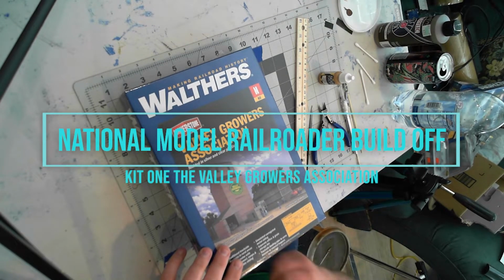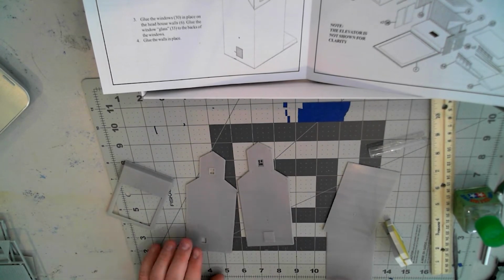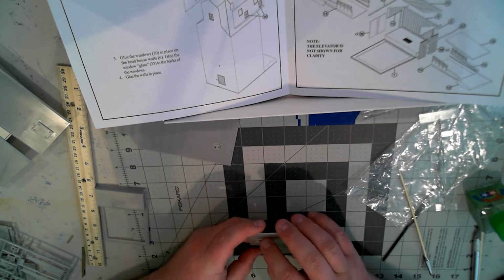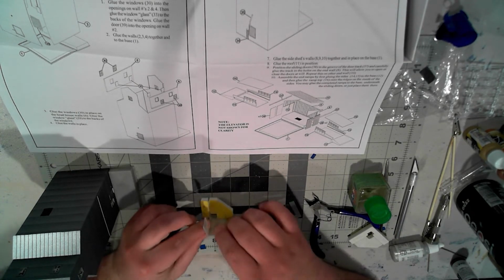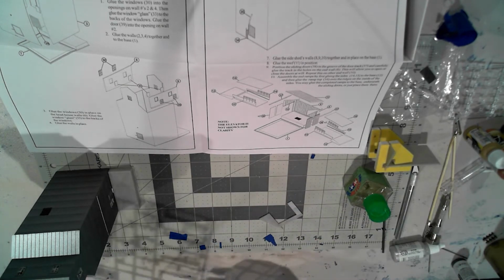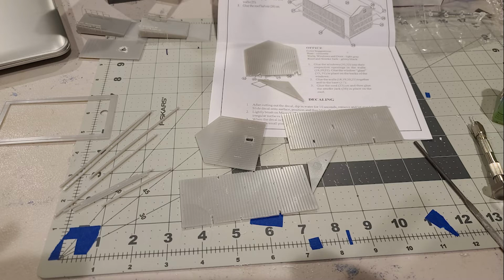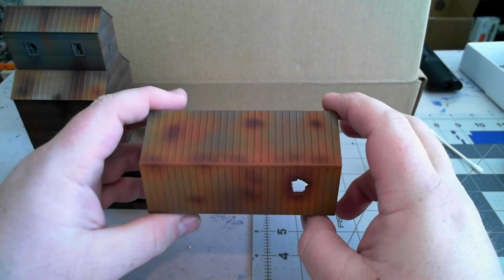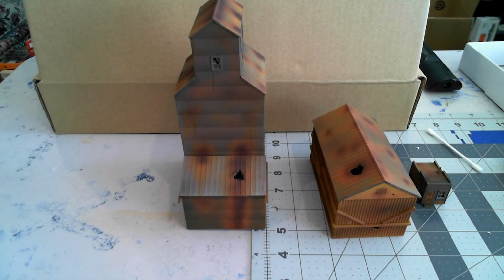NMRBO 2022 Kit One Build Valley Growers Association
For the start of the National Model Railroader Build Off I built the Valley Growers Association kit. This was a relatively easy build nothing that was too difficult. I get it built and weathered in this video. I wanted a rusty dilapidated look for the buildings and feel I was able to accomplish that. I'll be adding more once it's added to the diorama but it's a good start to the contest.